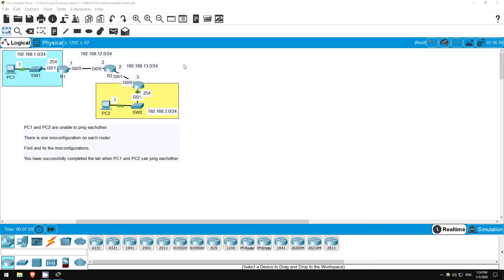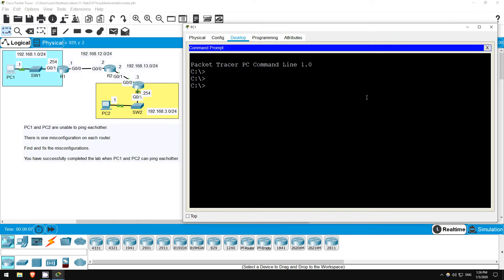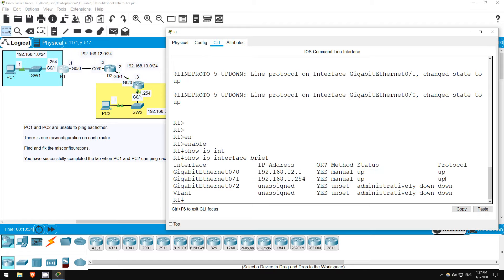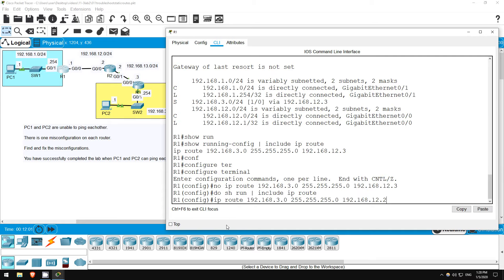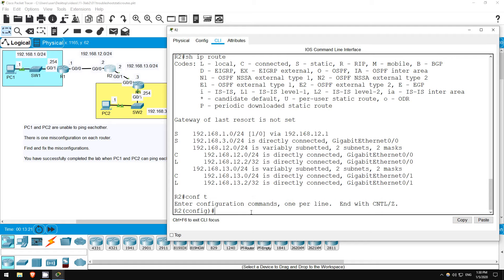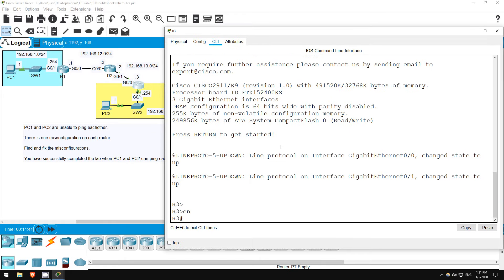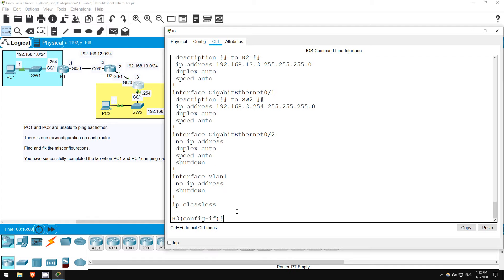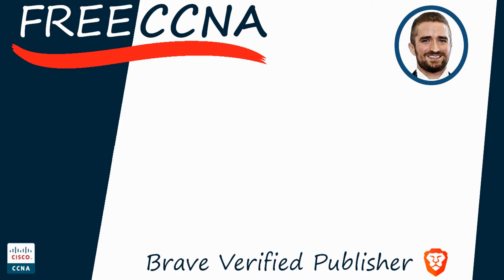Free CCNA | Troubleshooting Static Routes | Day 11 Lab 2 | CCNA 200-301 Complete Course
In this lab for day 11 of my free CCNA complete course you will troubleshooting static routing on Cisco routers.

Cryptocurrency Addresses

Bitcoin: bc1qxjpza7nx46e8a2rtz6vkcrvxx9mfjnufdrk0jv
Ethereum: 0x08B4325b1B99B05d850A3bfCd4A6620D770cfB64

0:00 Introduction
2:26 Troubleshooting R1
4:34 Troubleshooting R2
6:48 Troubleshooting R3